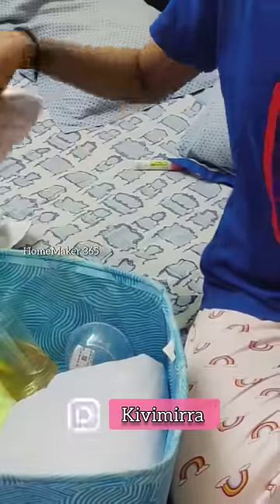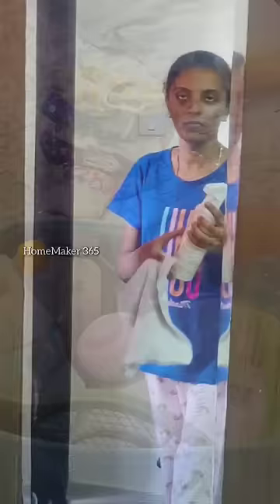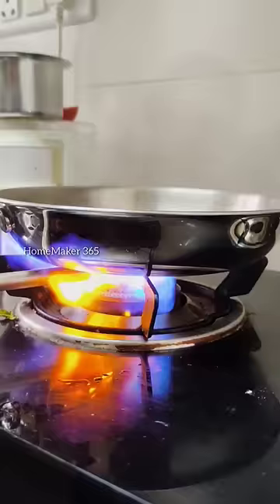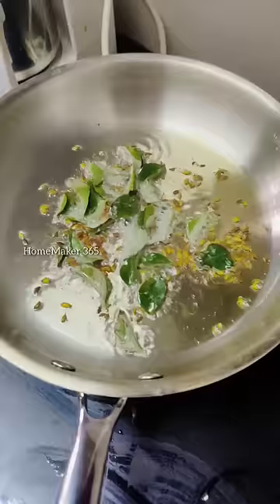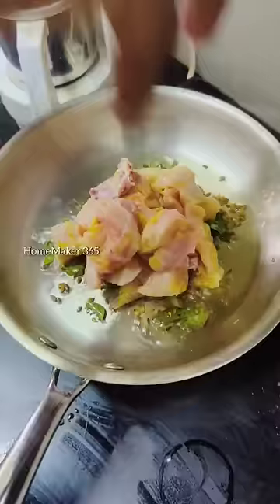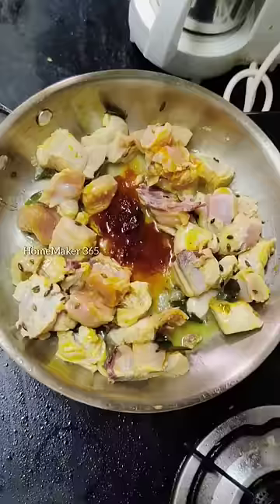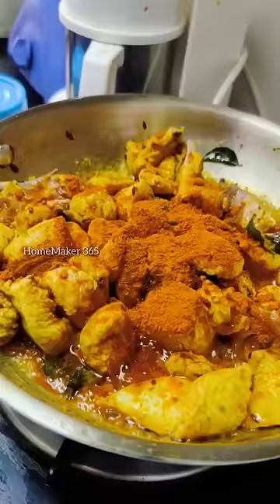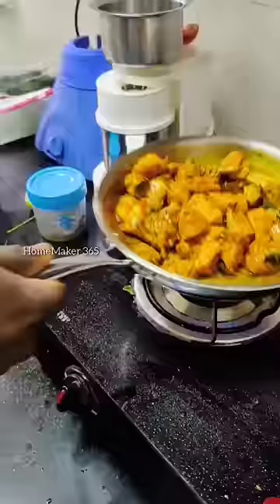miniVlog🍗🥘புருஷன் சமையல் Saturday Routine🧹😊😃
Hello Home makers...😇

Vinitha here...!

let's celebrate the pride of being a home maker, supermom & a women.
The only motto of my Vlogs is to pull out &  empower the hidden gems who are stuck within four walls.
let's break the barrier of being dependent women and show the world we are nothing less than anyone else.

My vlogs consists of things that are relatable to kitchen holds, baby products, daily routines, food recipes & travel.